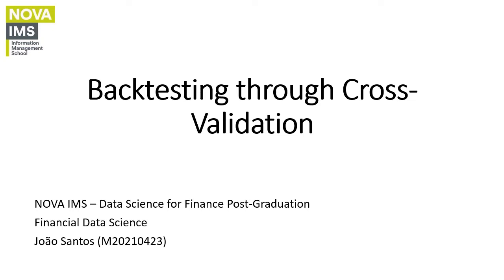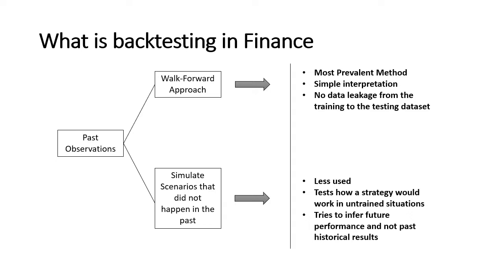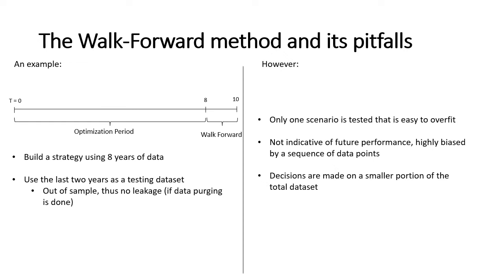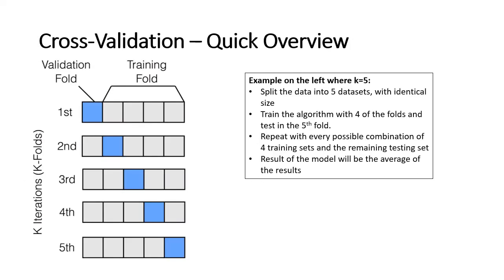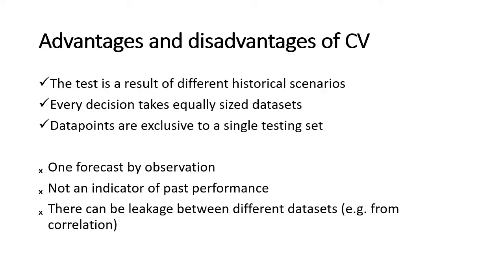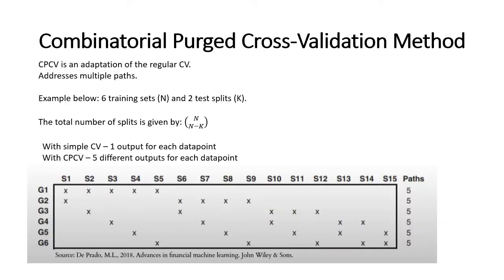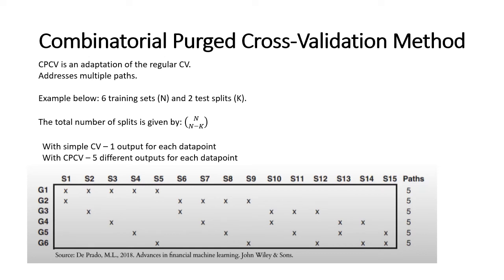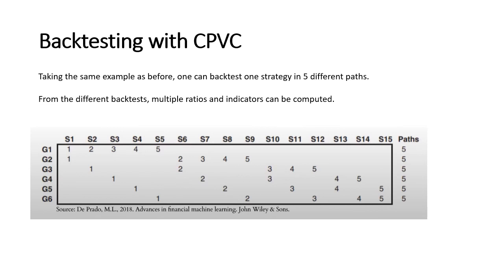Book2-Chapter12-Backtesting through Cross-Validation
Book 2: Marcos Lopez de Prado, (2018), “Advances in Financial Machine Learning”.
Chapter 12: Backtesting through Cross-Validation.